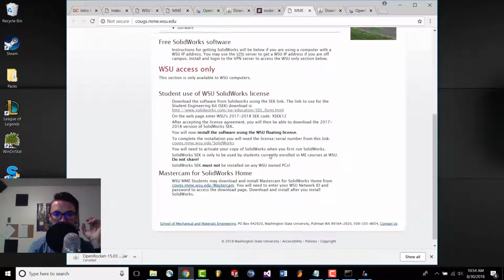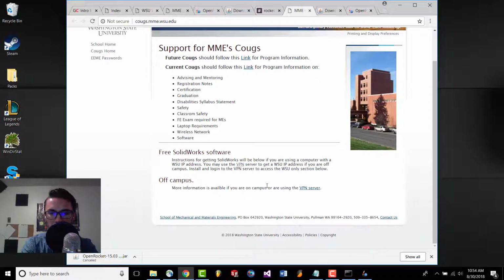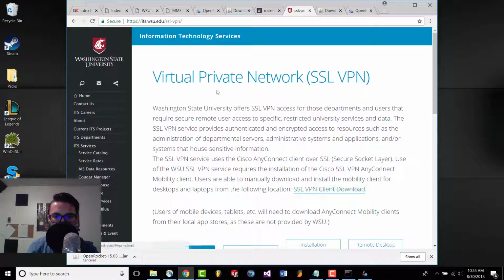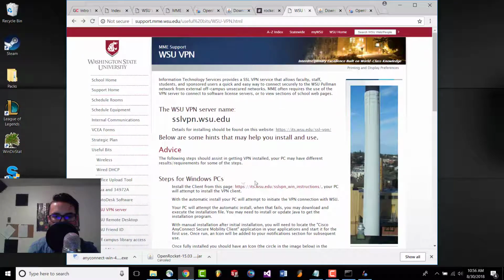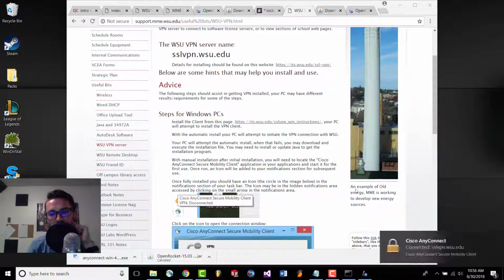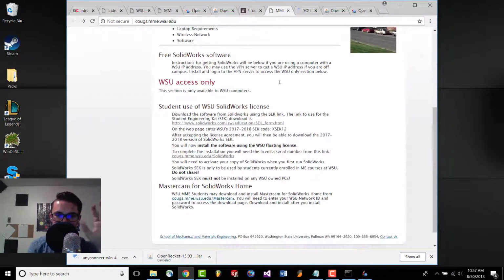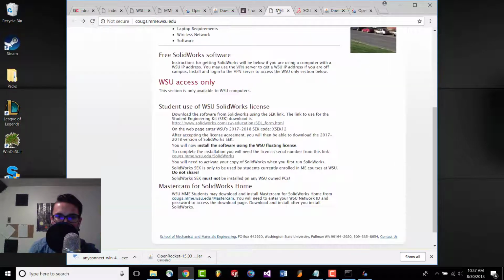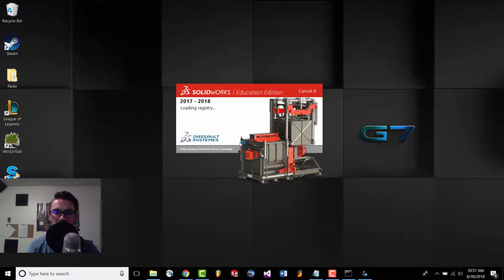Install Solidworks for Free as a WSU Student